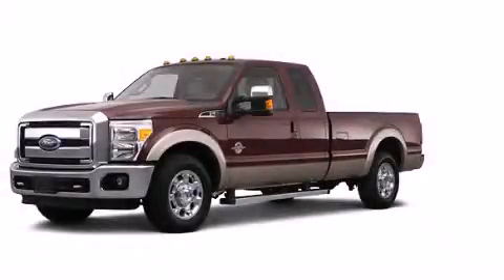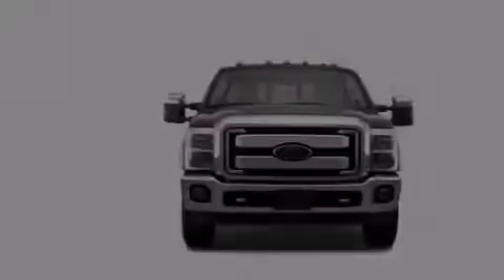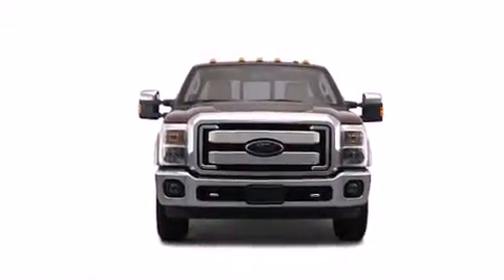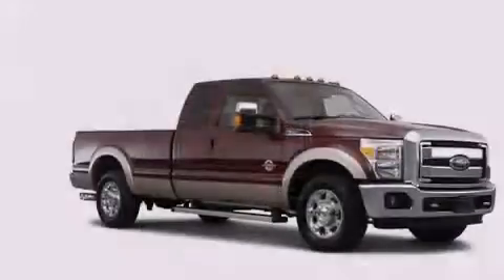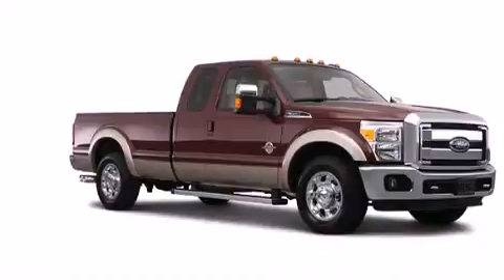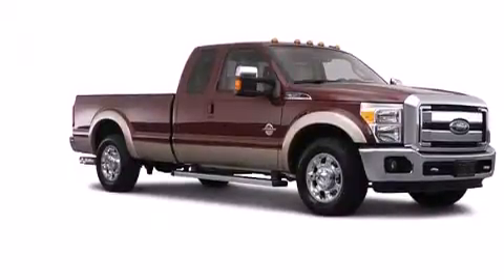2012 Ford F-350 Super Plainville CT 06062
We are proud to present this 2012 Ford F-350 Super . We've been honored to serve the Plainville CT area , we promise that your experience at our dealership will exceed your expectations ! Year : 2012 Make : Ford Model : F-350 Super Engine : 6.2L 8 Cyl. Sequential Fuel Injection Trans . : Shiftable Automatic Exterior : Red Miles : 3 Crowley Ford Lincoln Mercury http:// 245 New Britain Ave Plainville , CT 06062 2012 Ford F-350 Super Plainville CT